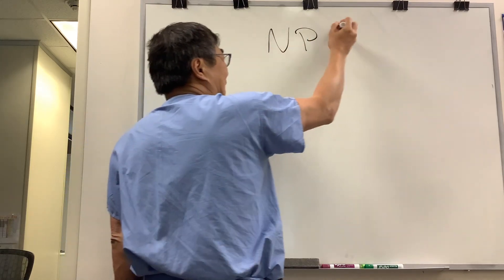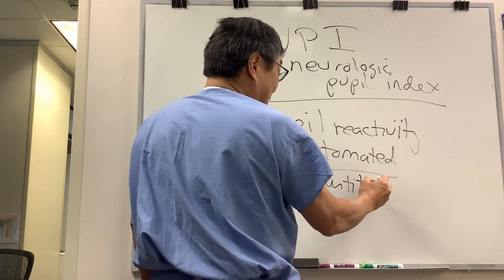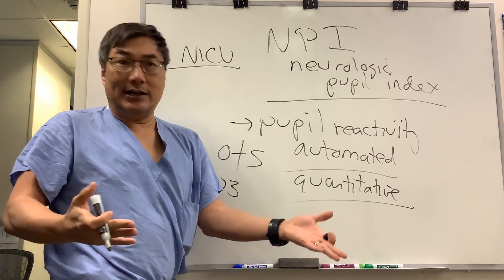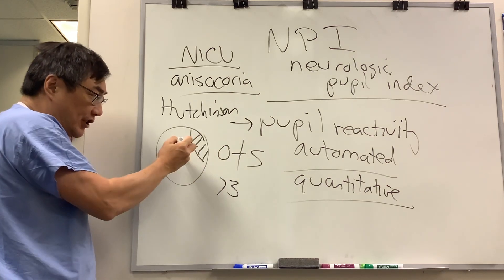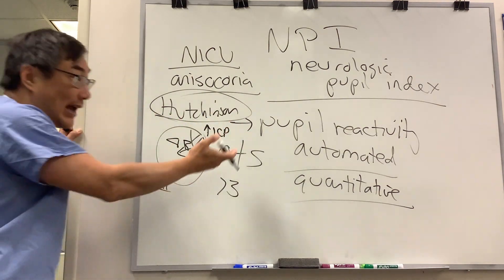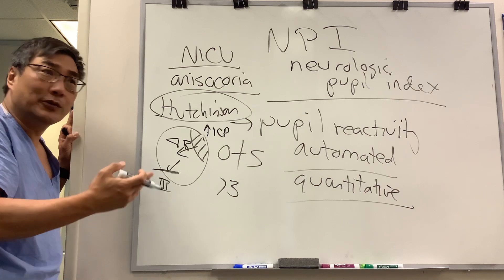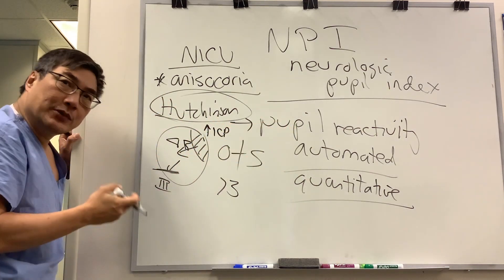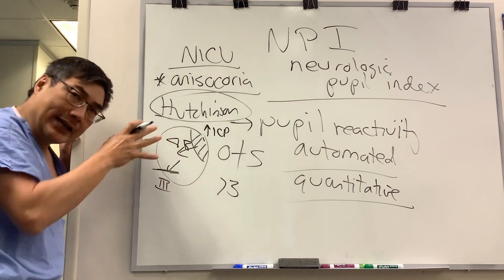Neurologic Pupil Index (NPI)